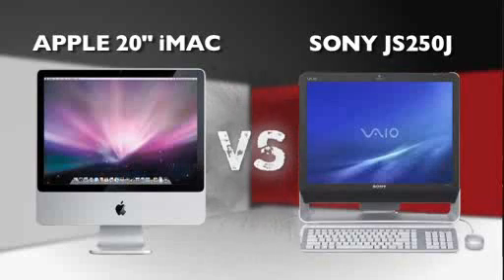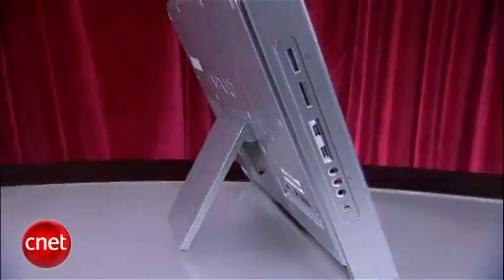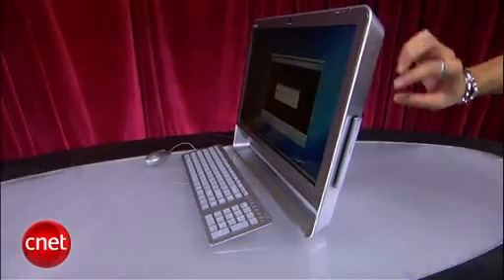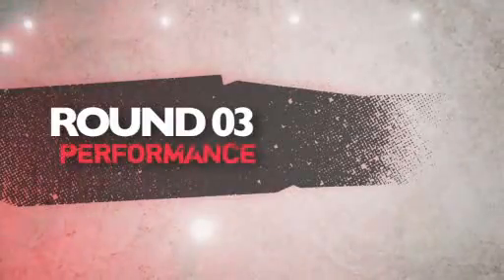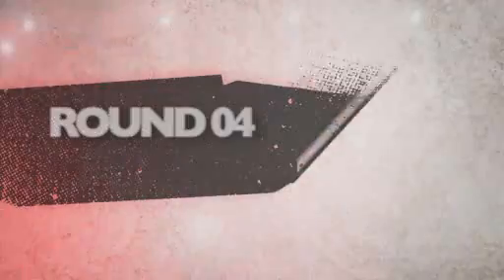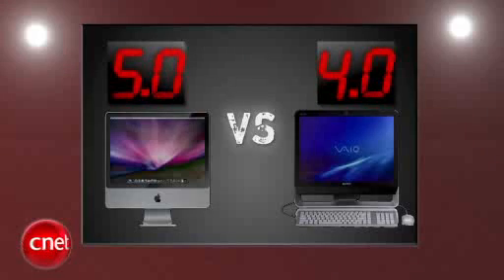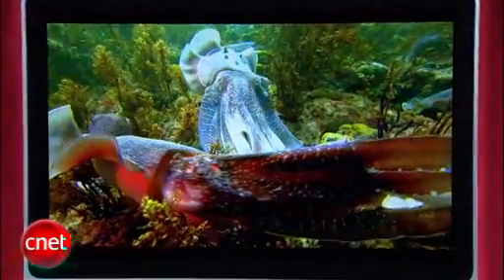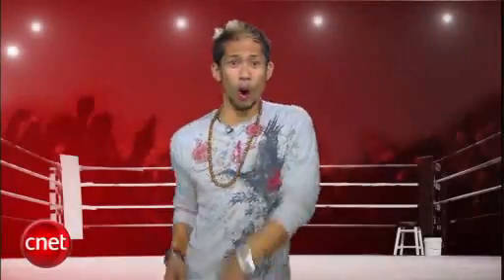Apple 20-inch iMac vs. Sony Vaio JS250J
It's a battle in the Prizefight ring for all-in-one desktop supremacy.